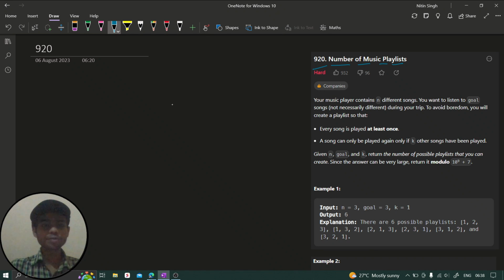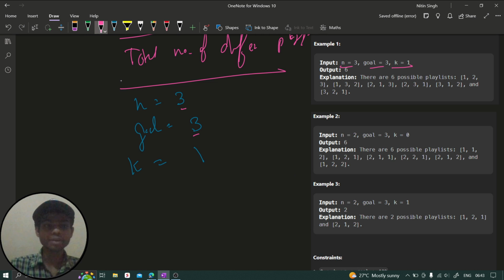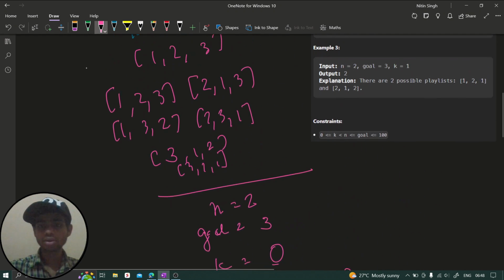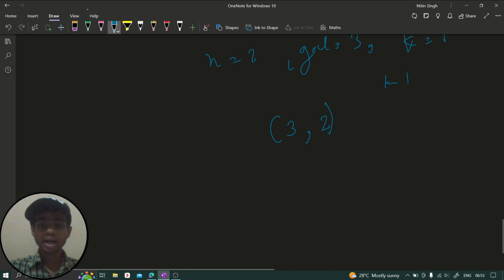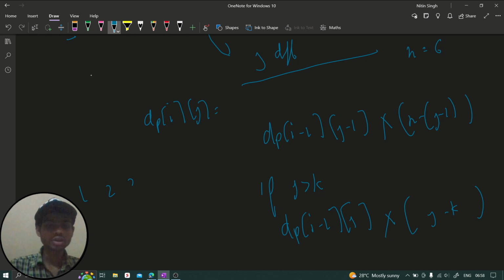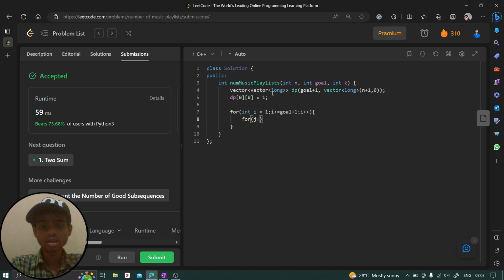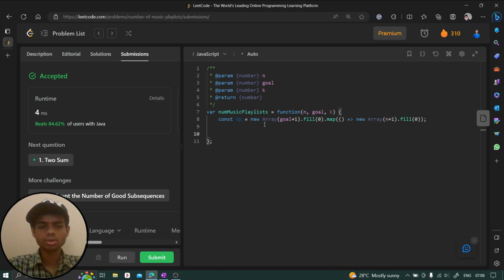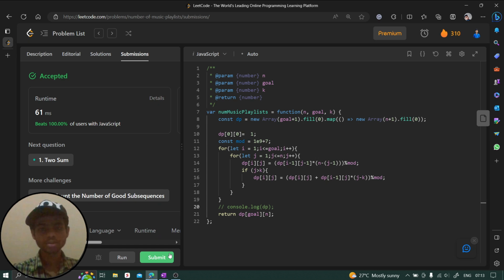Number of Music Playlists | Leetcode Q.920 | Python | C++ | Java | JS | Leetcode Daily Challenges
Hi Everyone, in this video we are going to solve the Number of Music Playlists problem on leetcode platform. The problem is based on dynamic programming and is a hard-level problem.

chapter:
0:00 Introduction
0:48 Understanding the problem
10:24 Logic
21:04 Python Implementation
23:54 C++ Implementation
26:46 Java Implementation
28:52 JavaScript Implementation